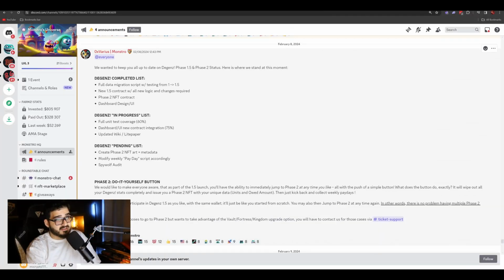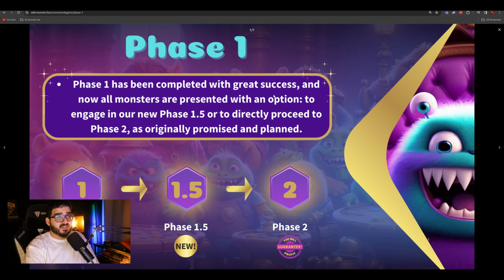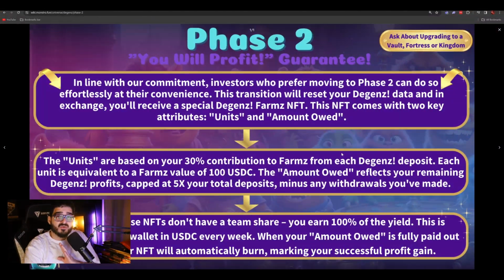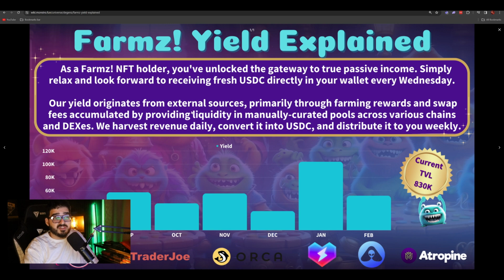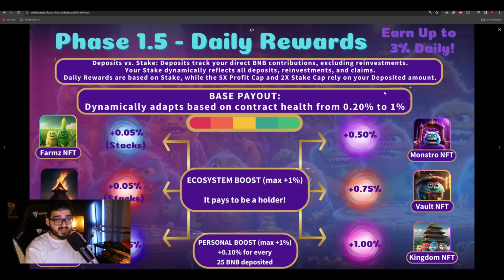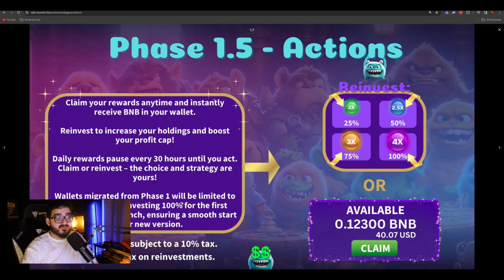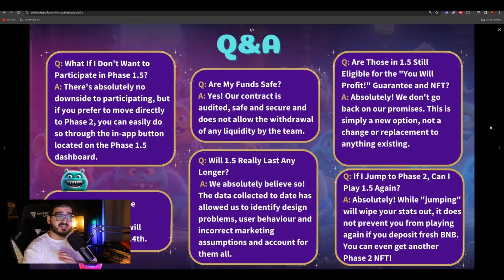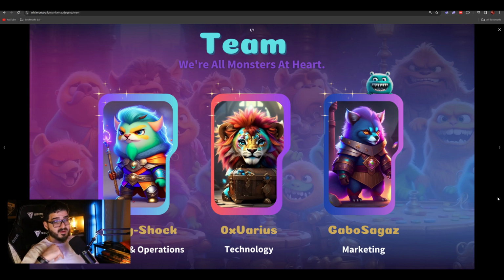Monstro's Degenz! Phase 1.5 Launching Today: Earn 1% - 3% Daily in $BNB!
Go Pulse Tool: GoPulse.com/x?r=0x2a303cfc47d64a05896686d1aeda1a8ae03bd178

Title: Monstro's Degenz! Phase 1.5 Launching Today: Earn 1% - 3% Daily in $BNB!

★ RESOURCES ★